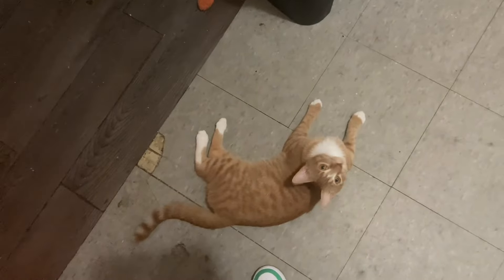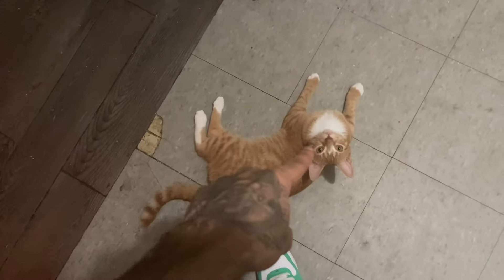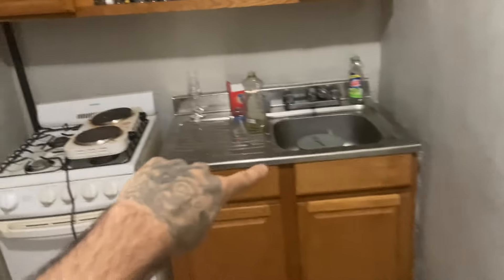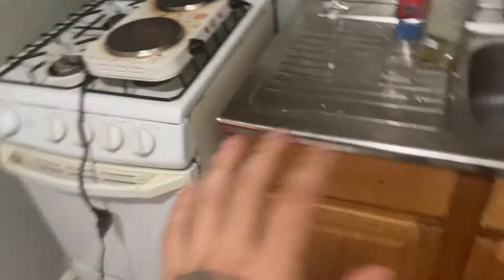Bronx Room Tour…